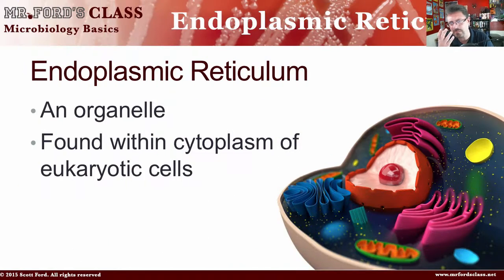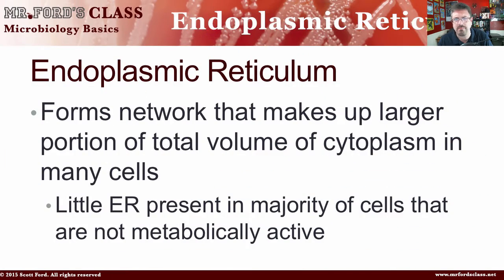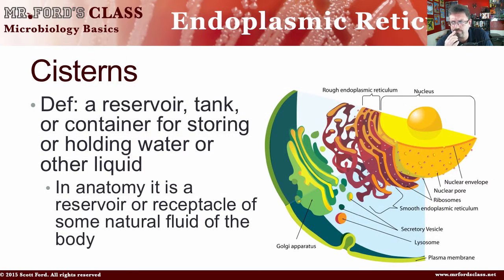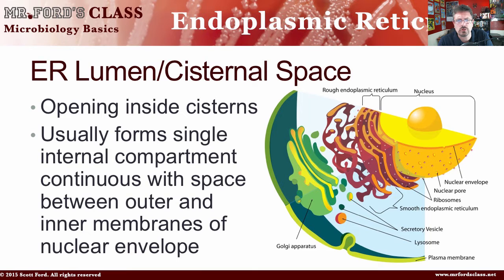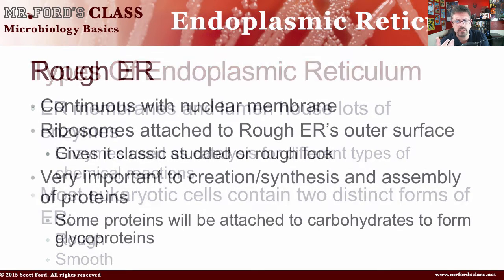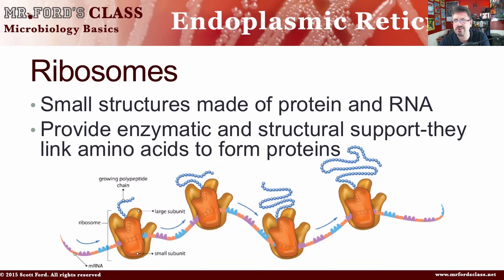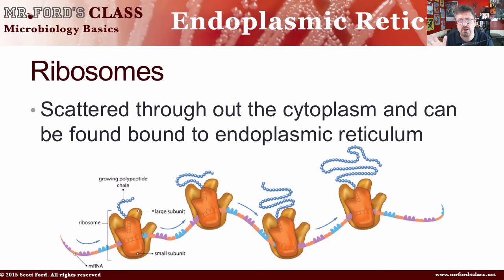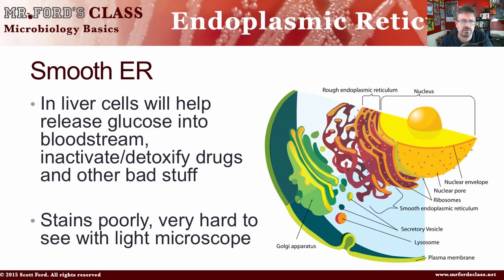Endoplasmic Reticulum : Microbiology Lectures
An organelle found within the cytoplasm of eukaryotic cells. It is a series of canals that connect nucleus with the rest of cell.
Endoplasmic means “within the plasma”
Reticulum means “network”

In this video. we take a quick look at the Endoplasmic Reticulum as well as Smooth ER and Rough ER.